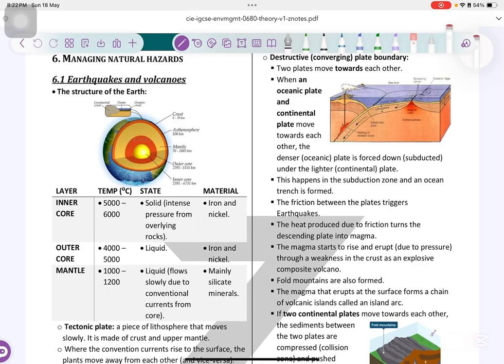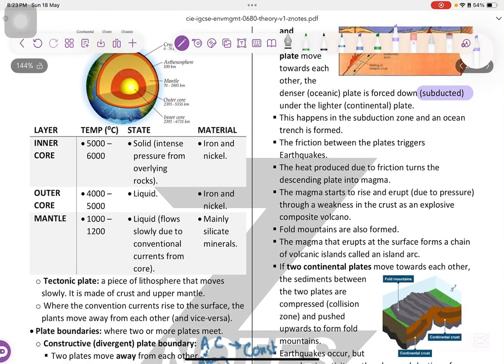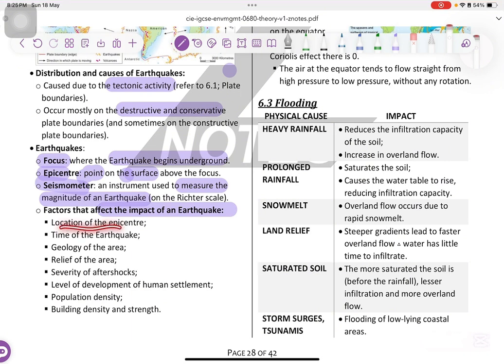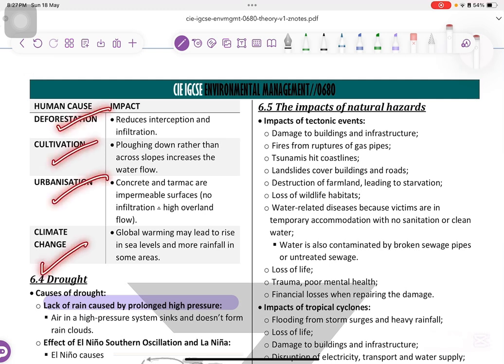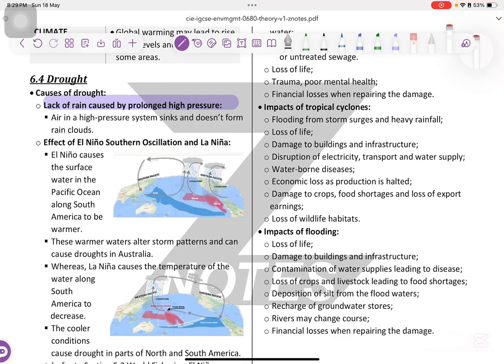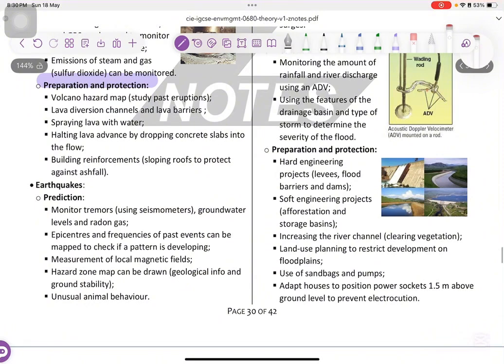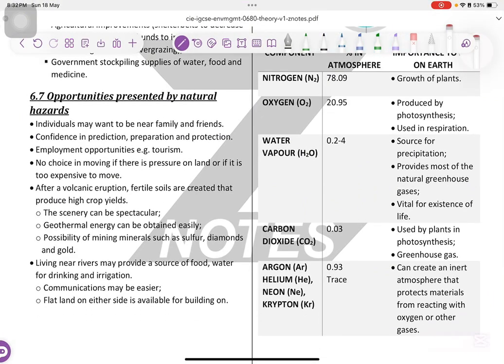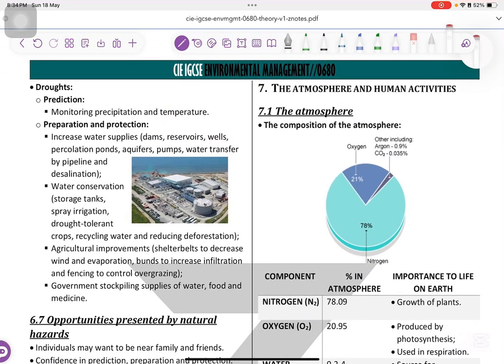Chapter 6 Managing Natural Hazards Revision | Environmental Management IGCSE (2025 syllabus)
🌿✨ Hey everyone! I’m Dr. Maria ✨🌿

If you’re preparing for Environmental Management IGCSE (0680) and want to truly understand the subject, not just memorize it — you’re in the right place 💚

💬 Discussion Group:
Ask questions, share notes, and find study buddies 🤓

📚 Solved Past Papers:
Access all solved exams in my data group 💌

🎓 About My Course 🎓

I teach a complete Environmental Management IGCSE course — it’s built to help you learn efficiently, feel confident, and actually enjoy the process.

You’ll get:
✨ Simplified notes based on the syllabus
✨ Examiner-focused tips
✨ Weekly revision and personal support

⚡ I also run Revision Crash Courses every exam session — quick, intensive reviews to boost your scores.

💻 Study with Me Online 💻

📸 Instagram: Study tips, updates & a little behind-the-scenes magic

You’re never studying alone here.
Drop your doubts anytime on Telegram or in the comments — I’ll always be there to help you through it 🌸

Best of luck & happy studying!
— Dr. Maria 🩷
(your academic fairy godmother 🧚‍♀️✨)